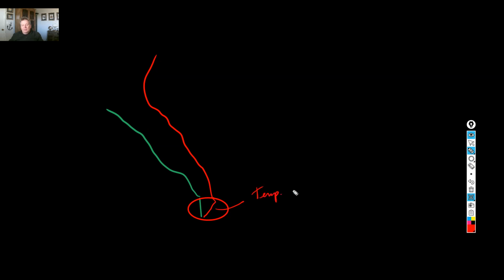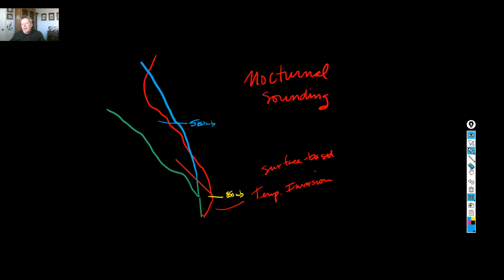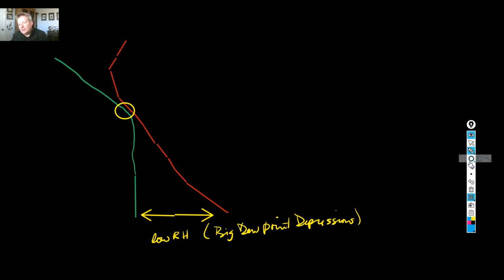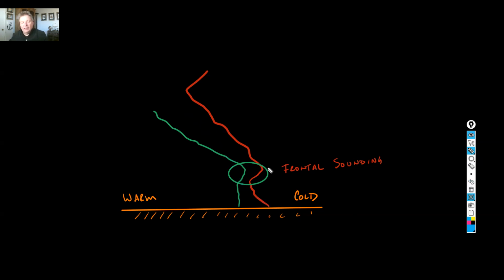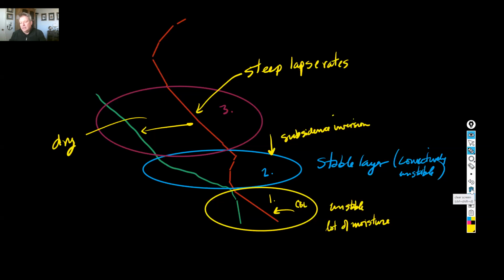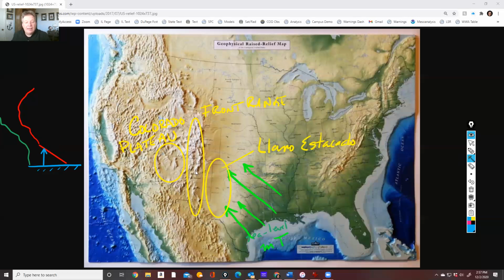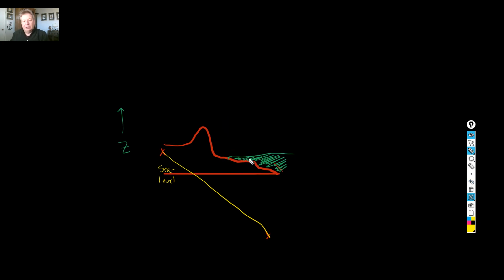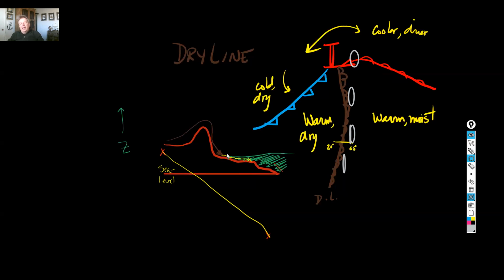Lecture 15: Sounding Types and the EML - EARTH 1115 (Severe)